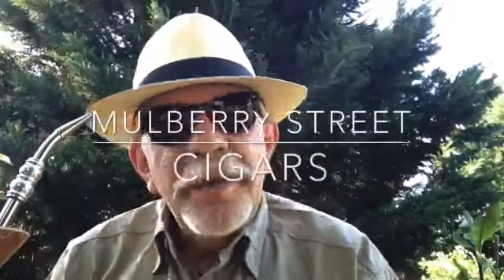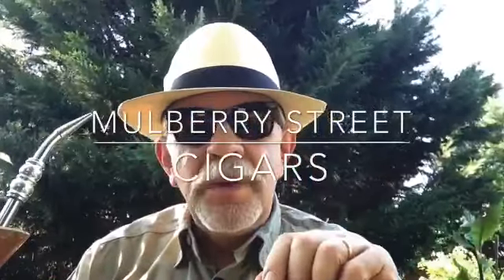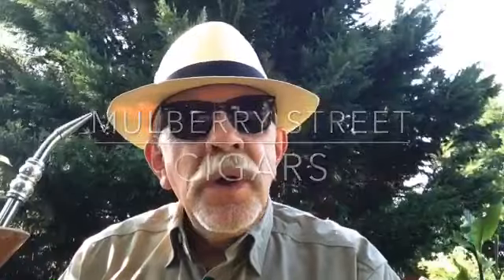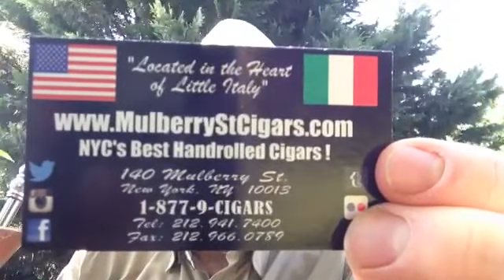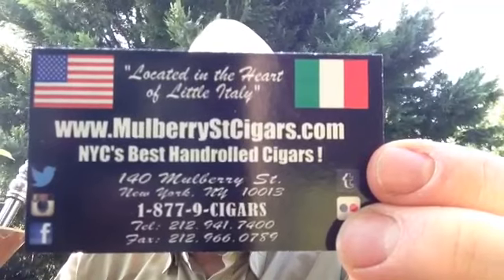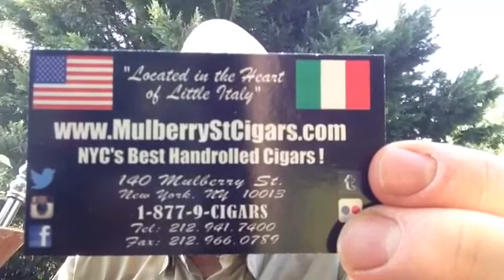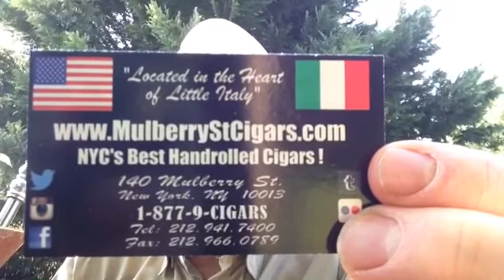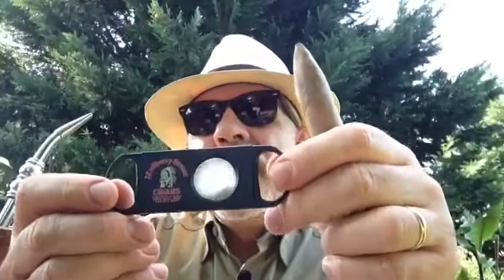Mulberry Street Cigars an awesome place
This is a review of the Mulberry Street cigars, cigars that they roll by hand in their store.  This was an amazing cigar that they made. They ship the cigars worldwide and I was lucky enough to get my hands on a couple. If you're ever in Little Italy in New York City be sure to stop in their store.